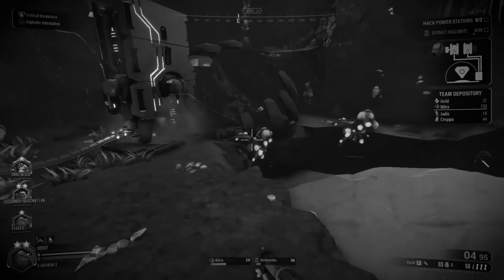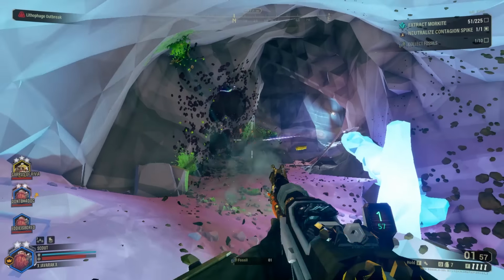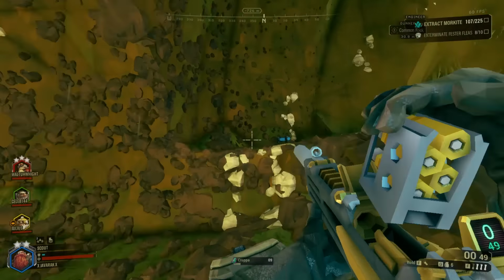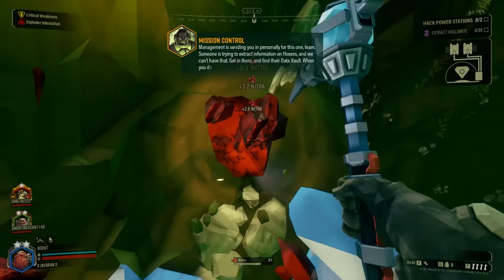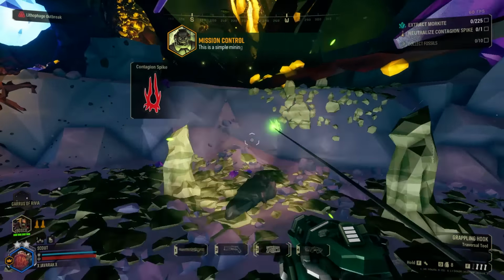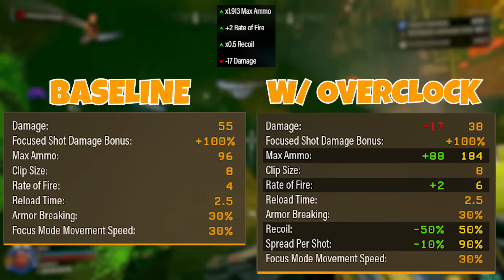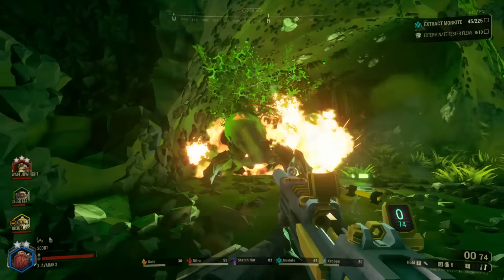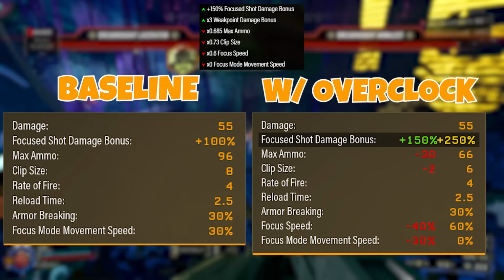The M1000 is the Scout's STRONGEST Weapon! | Deep Rock Galactic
In today's Deep Rock Galactic weapon workshop video, we go over the the scouts personal homage to World War 2, the M1000 Classic Semi Auto Rifle. Lets see if this is the weapon for you!

CHAPTERS

Intro: 00:36
What is the M1000: 01:23
The Overclocks: 03:20
Applications: 10:20
Outro: 10:55

ABOUT

Hi there, I'm Jay! I'm here to help you with all the latest video game tips and tricks.

ATTRIBUTION

Deep Rock Galactic:
Publishers: Coffee Stain Studios, Coffee Stain Publishing
Developer: Ghost Ship Games

SONG

"A Night Alone"  By: TrackTribe
"Ride of the Thuringia Hussars" By: United States Marine Band